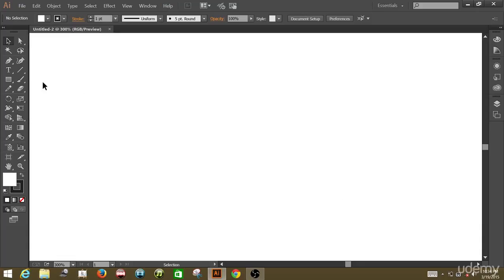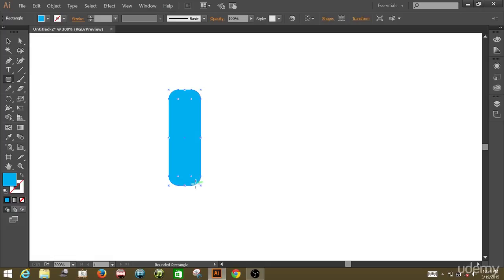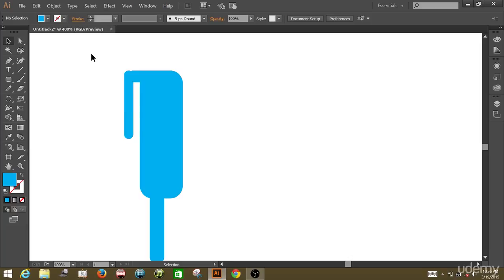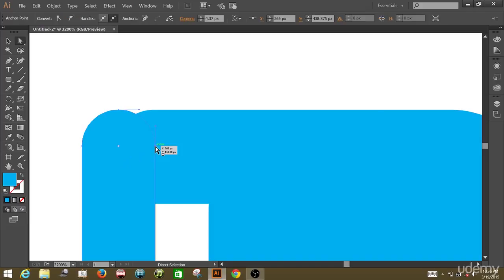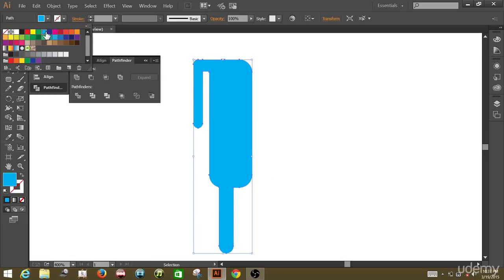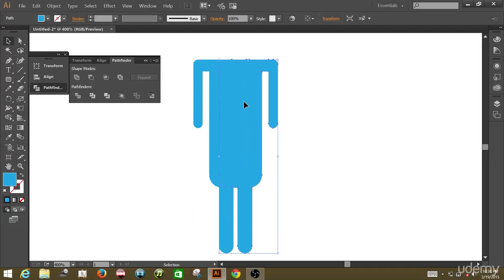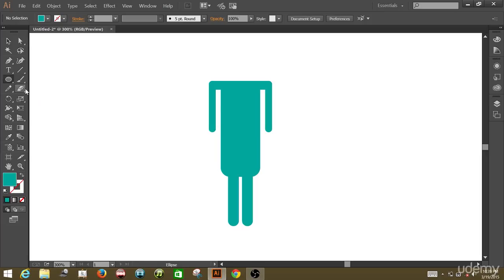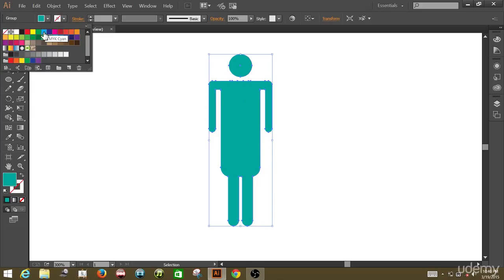Lession 053 Creating A Human Figure